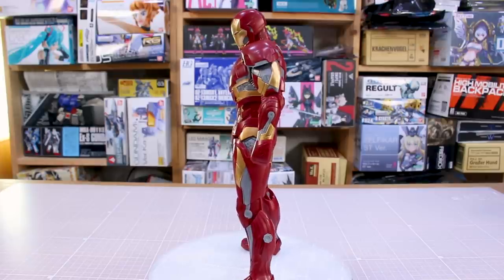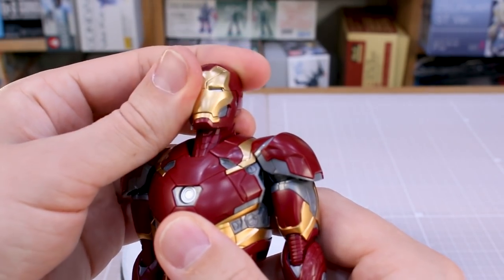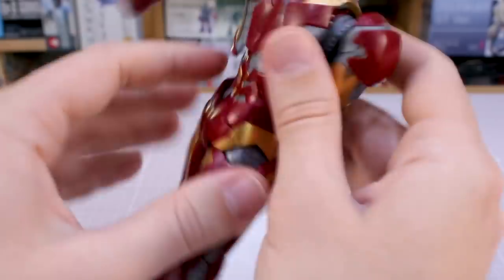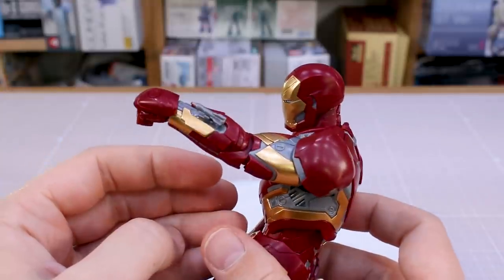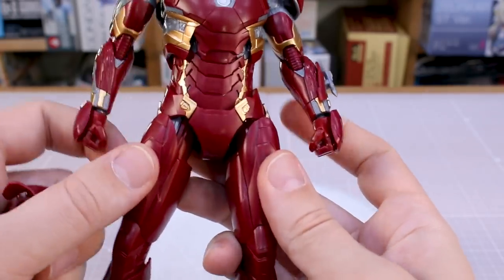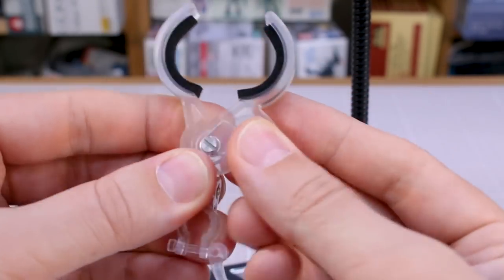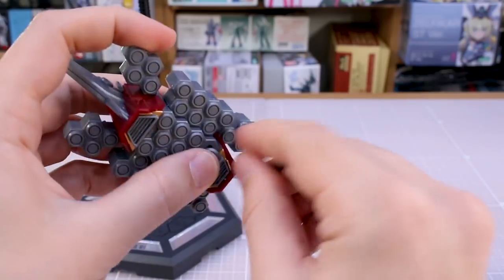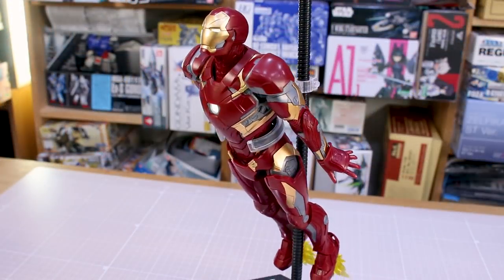1/9 Iron Man Mk-46 - Morstorm E-Model Marvel Avengers Review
Here's the 1/9 scale Iron Man Mk-46 from Morstorm and E-Model! It looks awesome and if you're an Avengers fan you've gotta check it out!